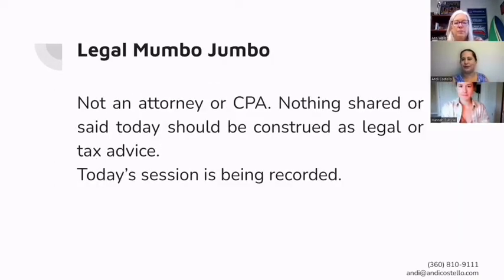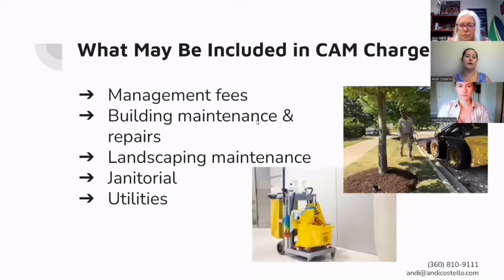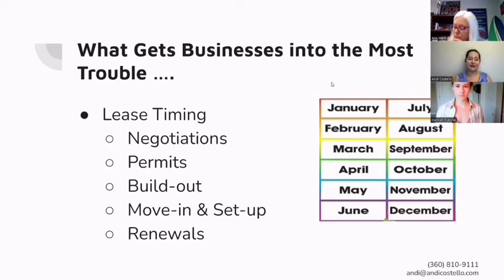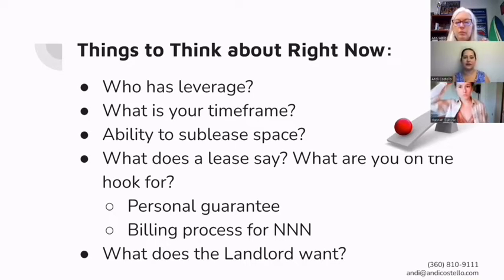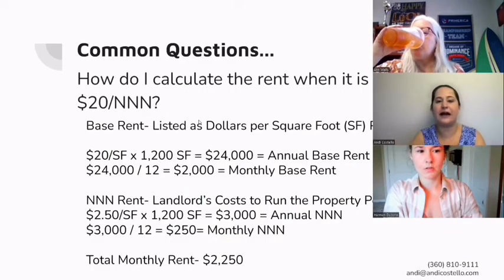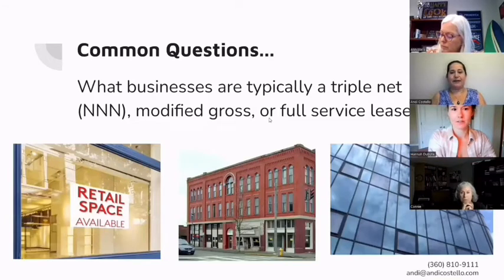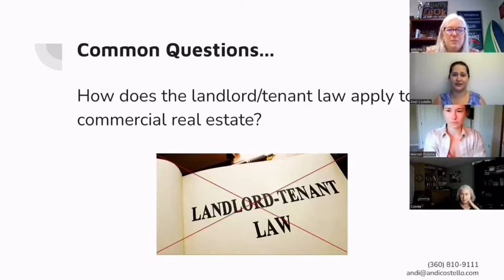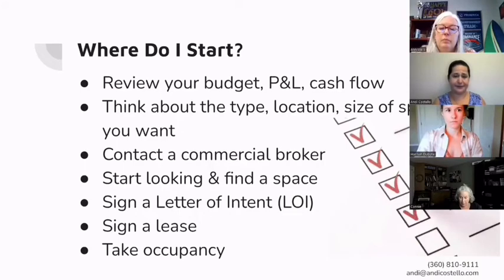Commercial Real Estate Investing 101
Negotiating a lease can be an intimidating process for newer business owners. Learn the basics during this *free* class.

In this class, you will learn:

- Leasing lingo and the ABC’s of lease language
- Basic Lease Structures
- Common Pitfalls
- Questions or things to ask yourself and whether this is a good fit for you...
- Do you know the difference between a triple net (NNN), full-service or modified gross lease?
- How do you calculate how much a lease will cost you on a monthly basis?
- How do you get started to look for leased space?